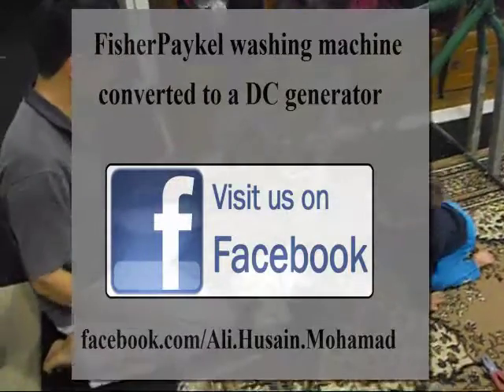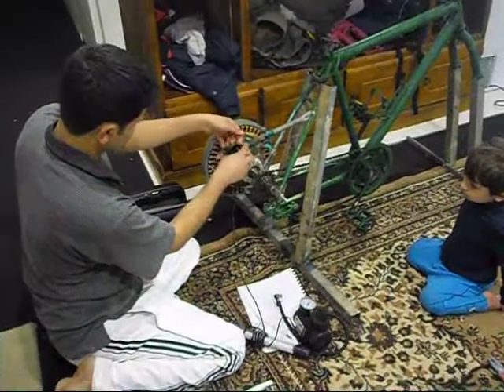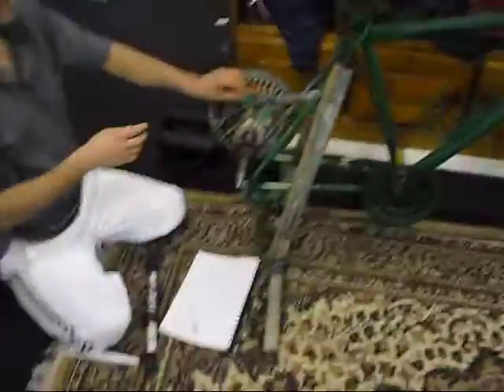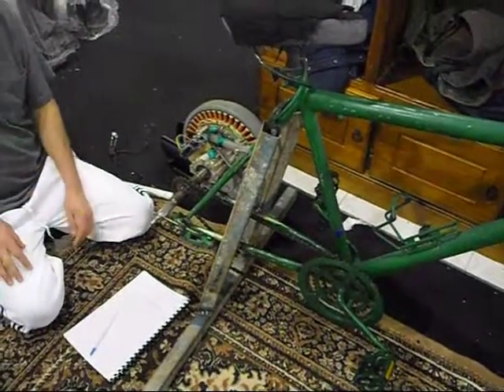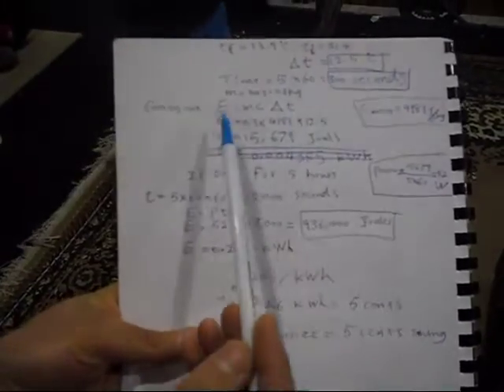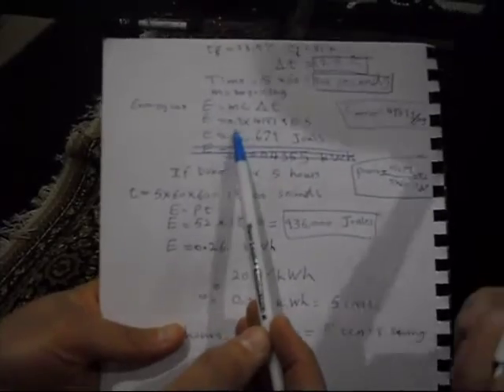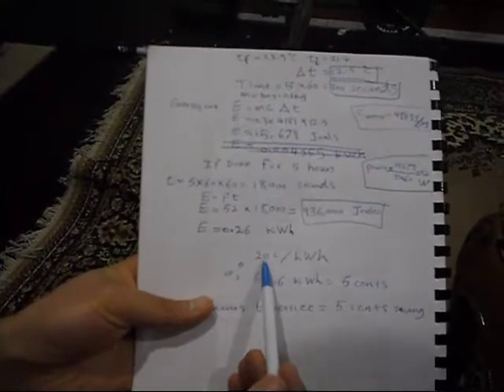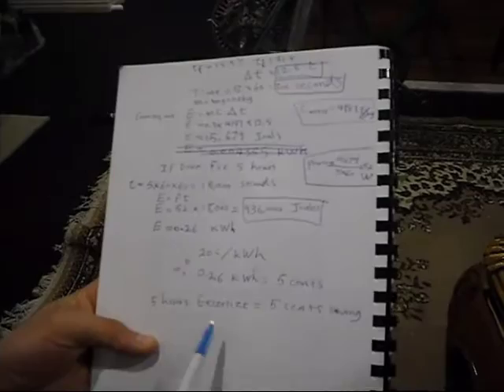fisherpaykel washing machine motor converted into DC generator